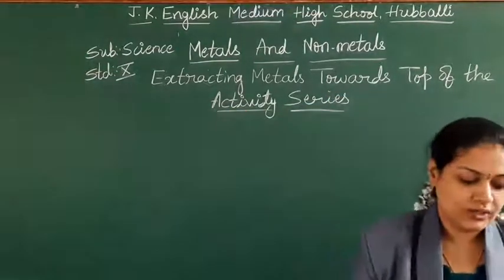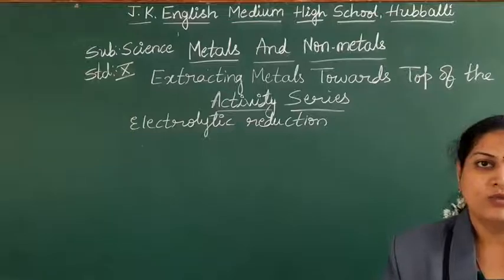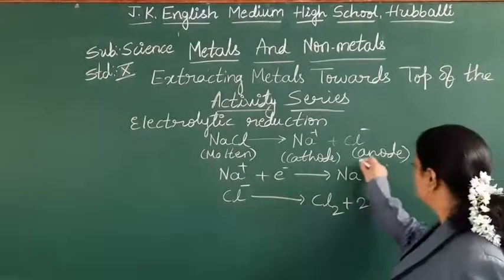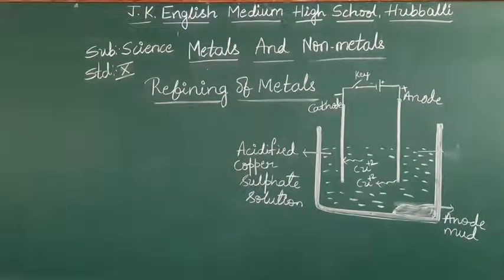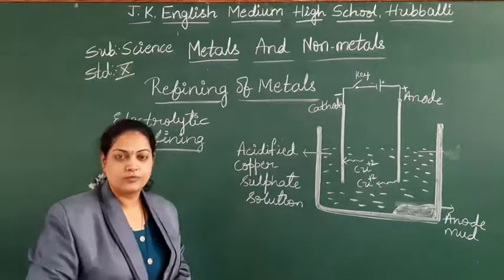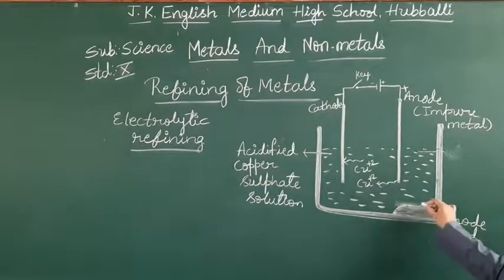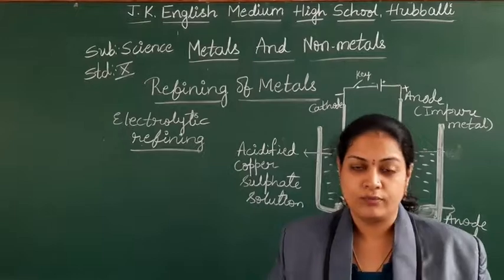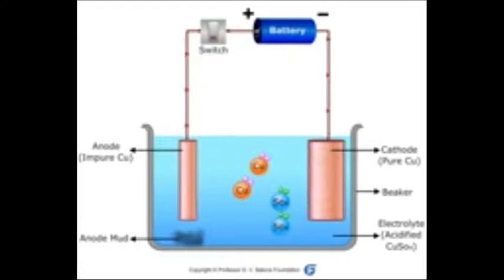10th Std.Chemistry. Metals And Non-metals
Electolyric Refining